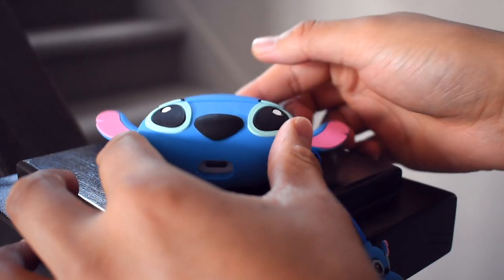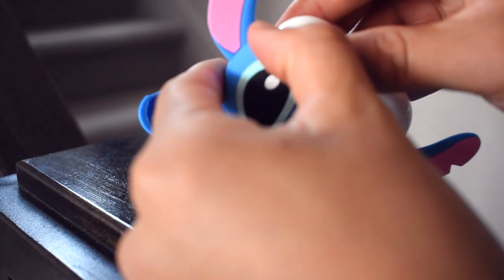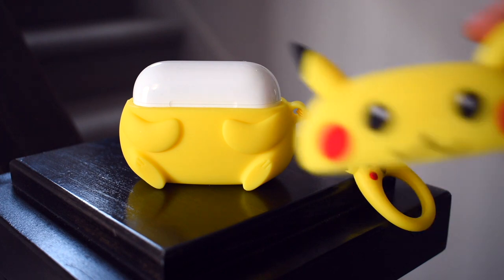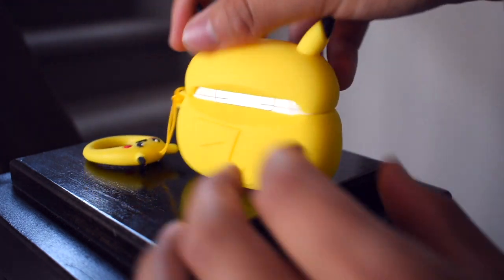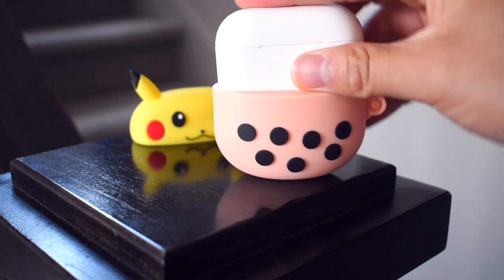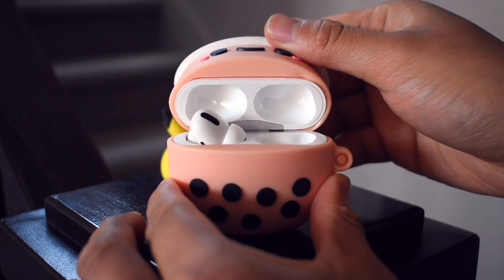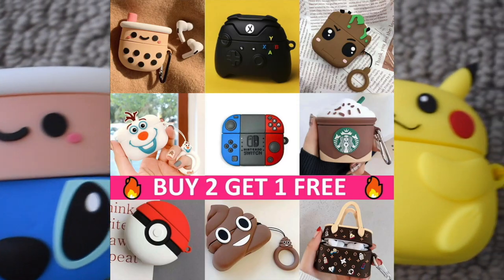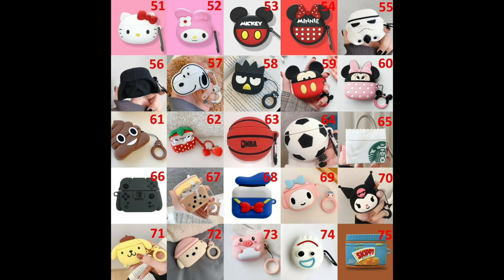Crazy Silicone Cases For AirPods 1, 2, Pro! (Stitch, Pikachu, Boba)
Probably one of the funnest and coolest accessories for your Apple AirPods / Pro.